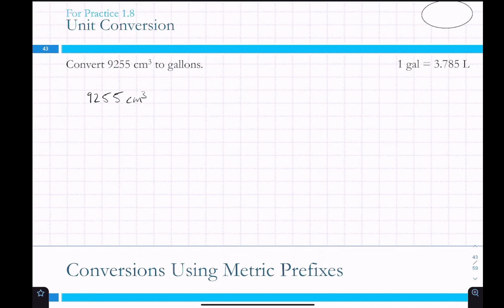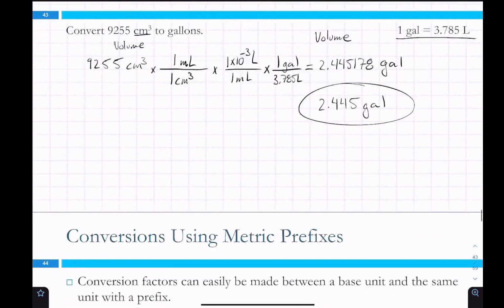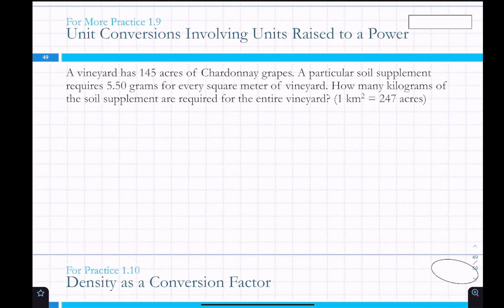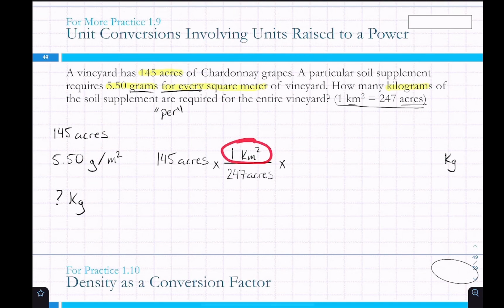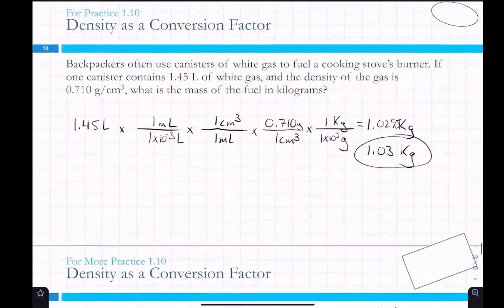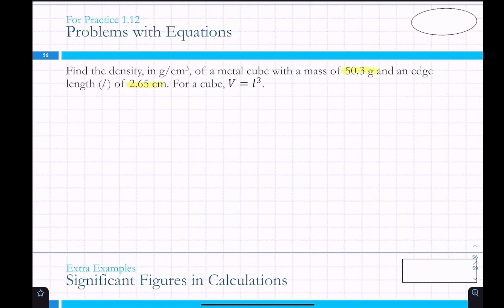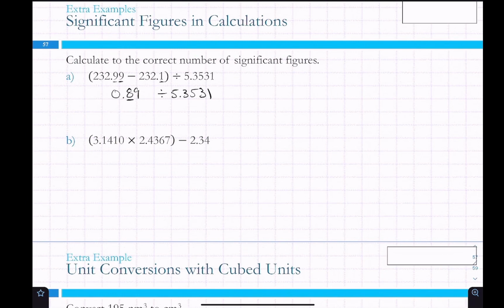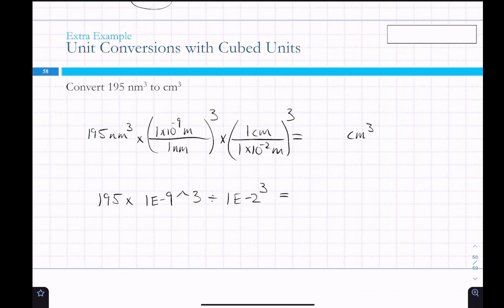23Sp Chem 1 Lecture 2 Extra Questions